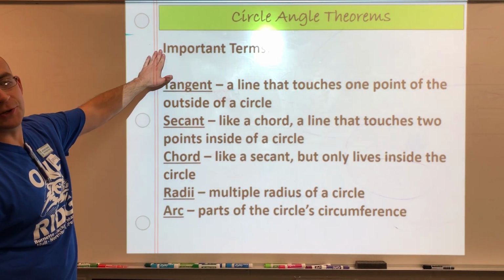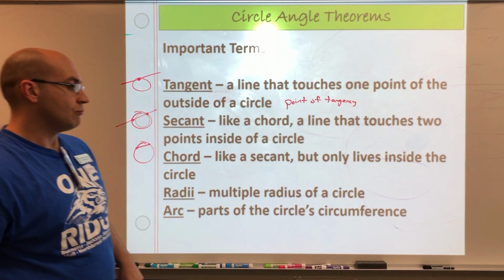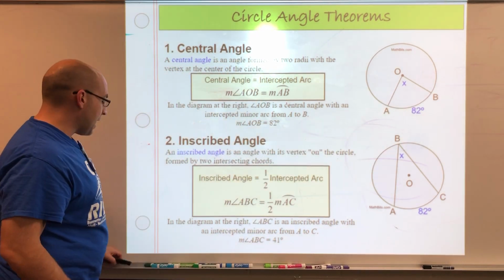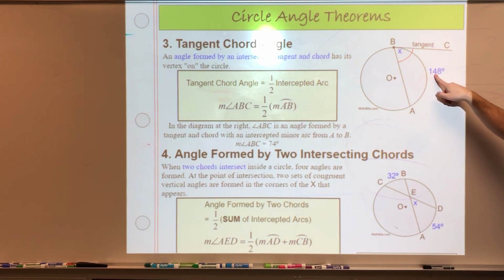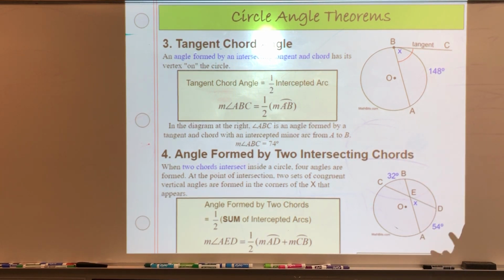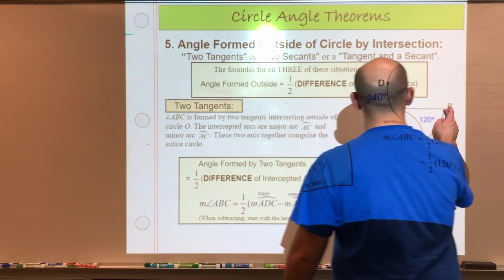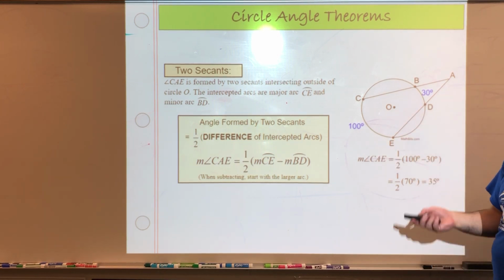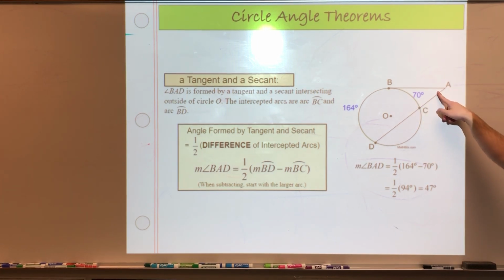Video_AT01 Angle Theorems